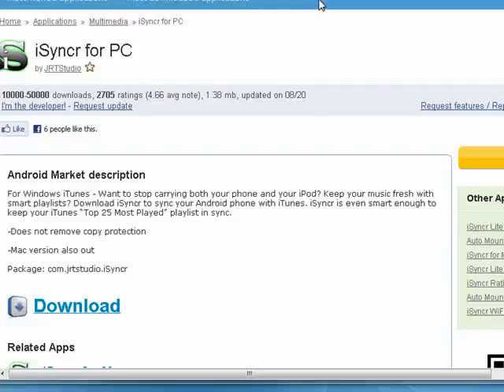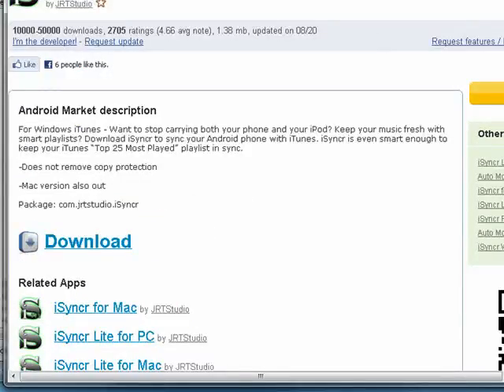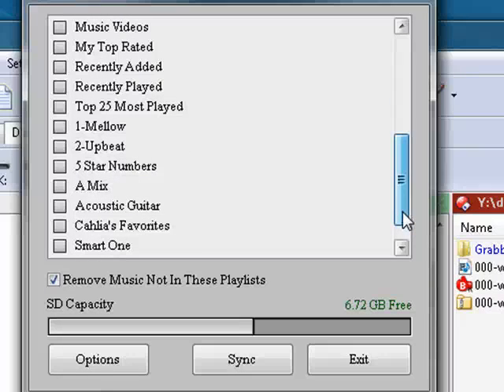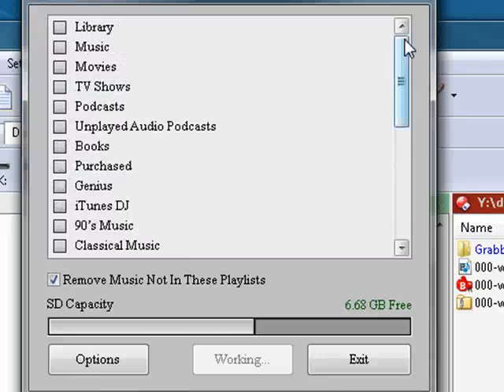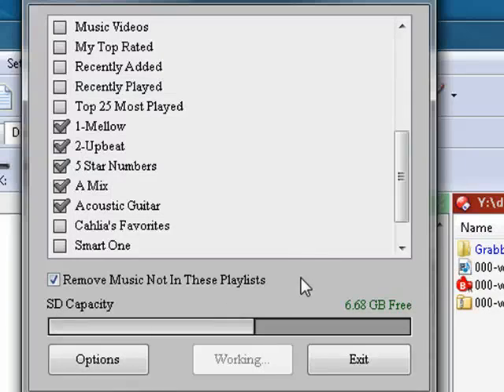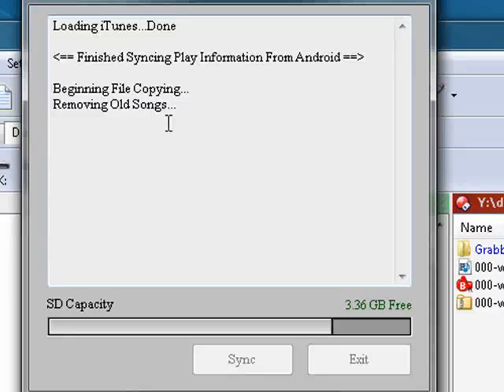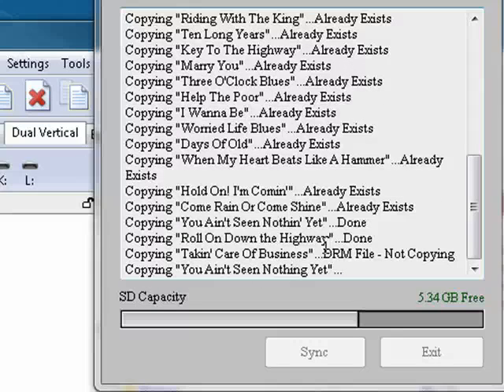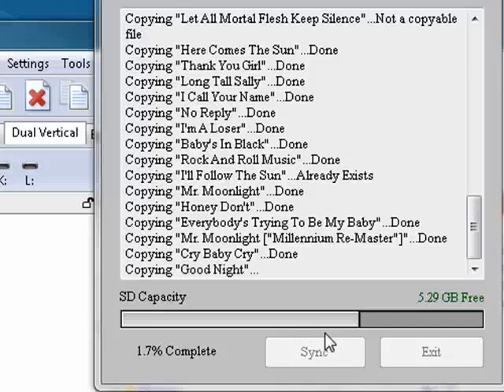Syncing music to your Android phone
We show you how to sync files to your Android from your computer in this episode. We'll demonstrate using iSyncr, which is a free application that you can find in the Android Market. Follow along and you'll be able to sync your Android with iTunes whenever you want @ butterscotch.com